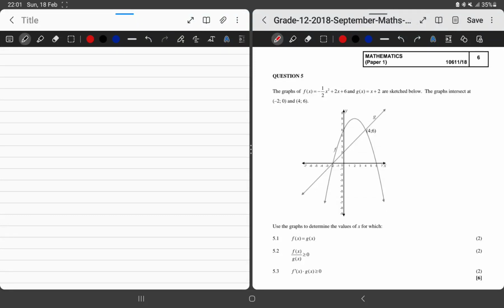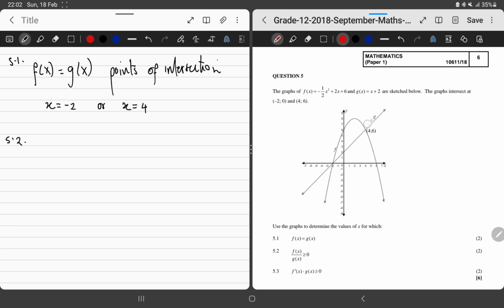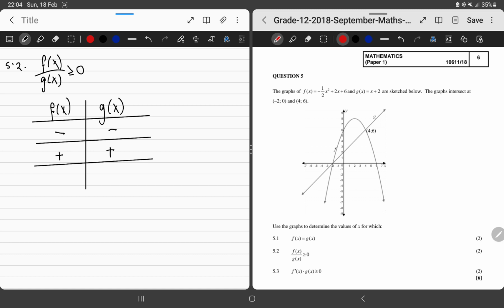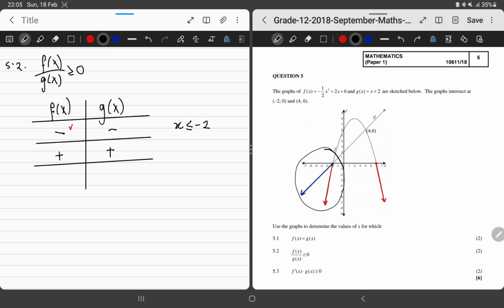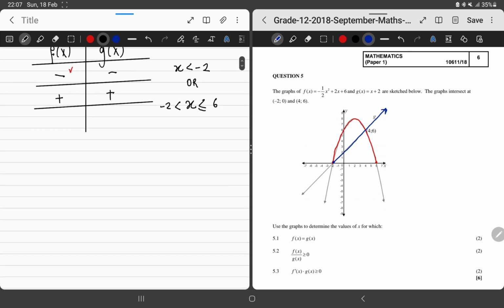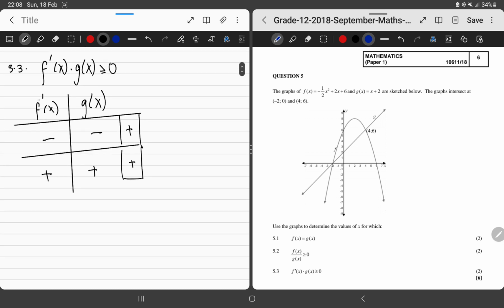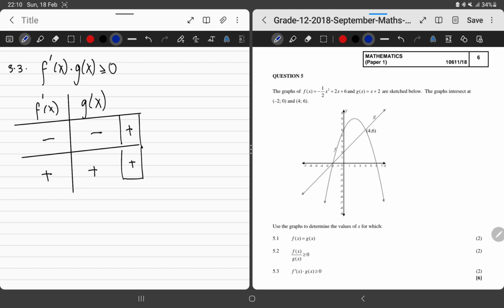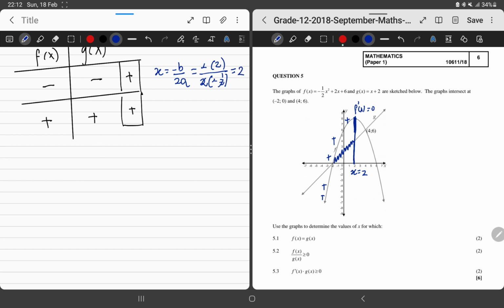INTERPRETATION OF FUNCTIONS (A MUST WATCH IF YOU PLAN TO GET A DISTINCTION)